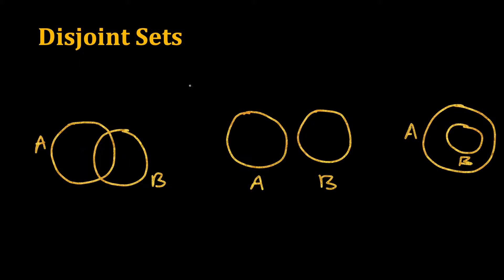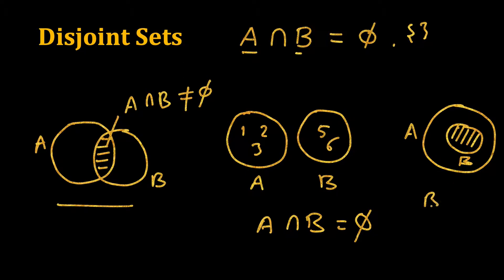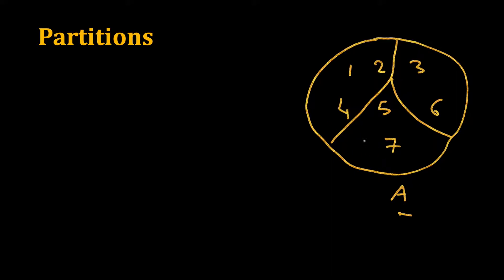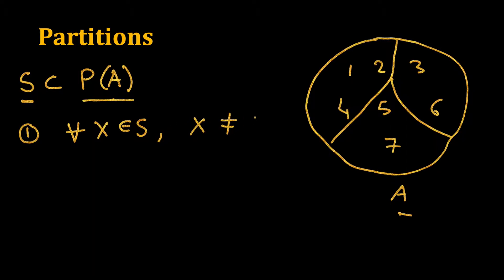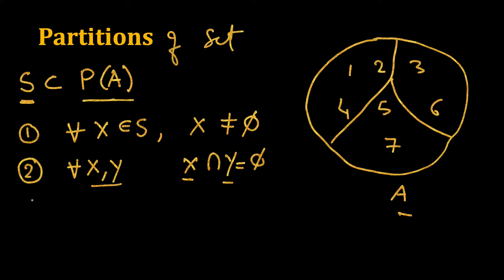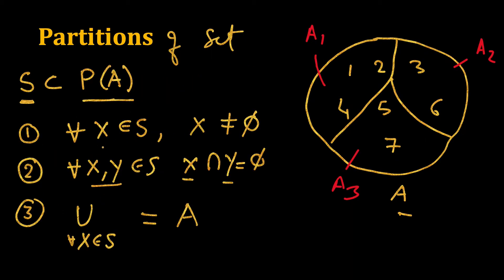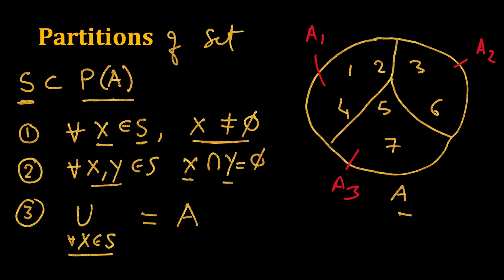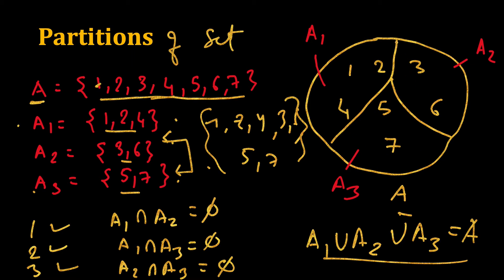Discrete Maths: Disjoint Sets | Partitions of Set